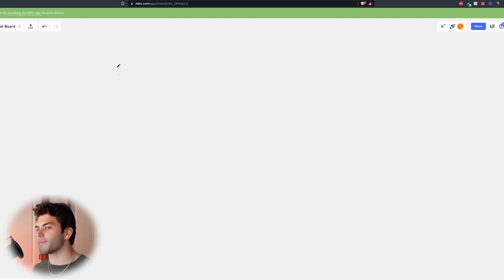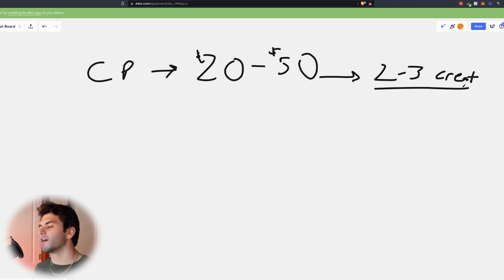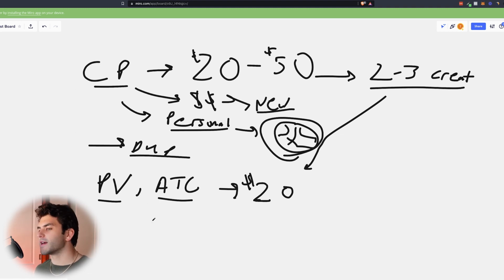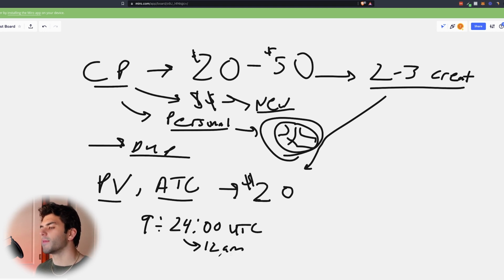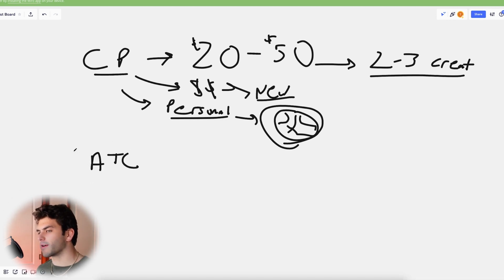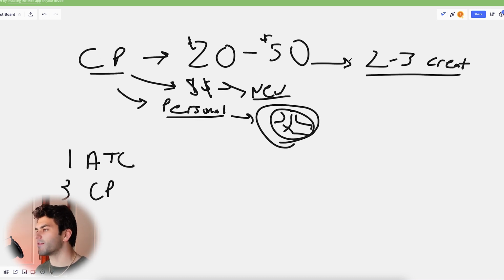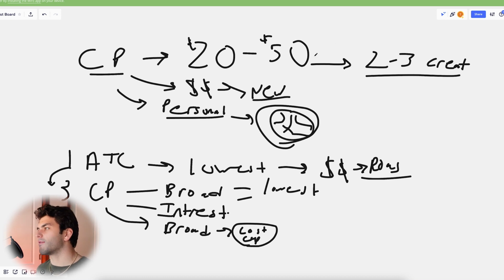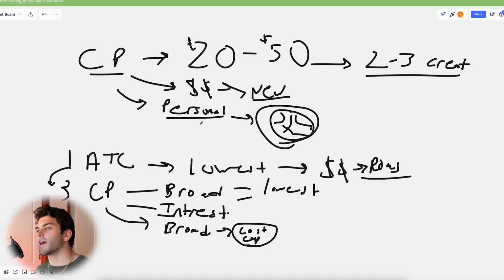Why Your Tik Tok Ads Aren't Spending (Simple Fix)